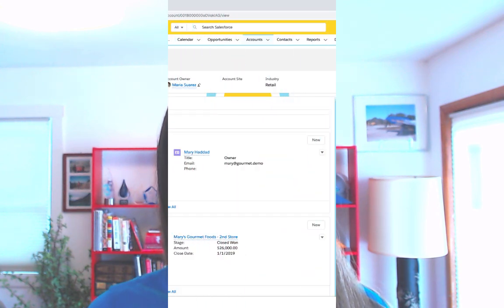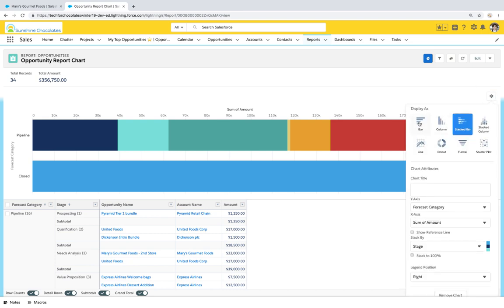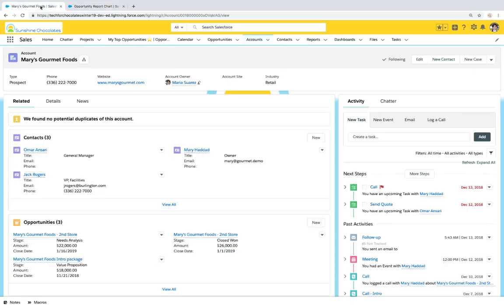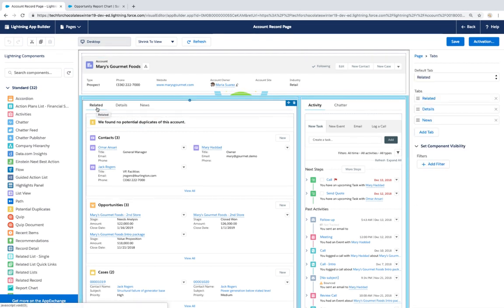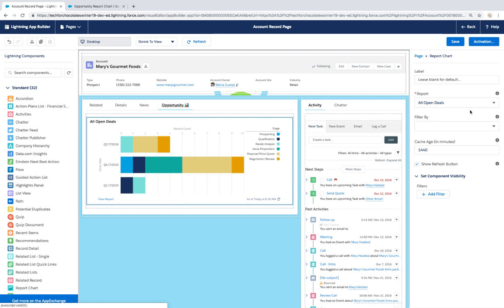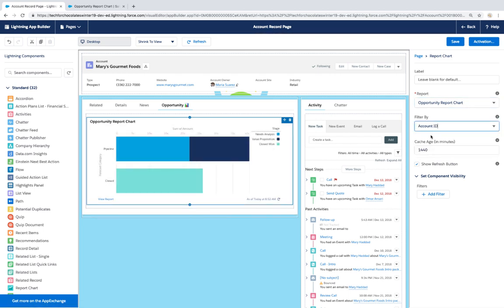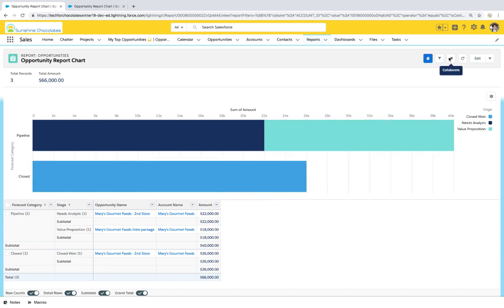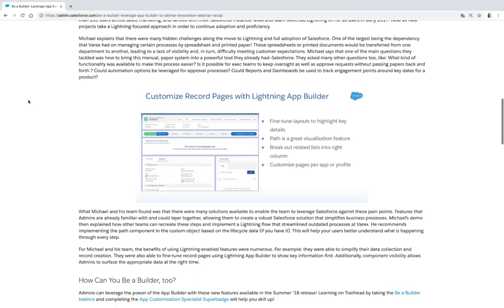Add Filtered Charts to Record Pages in Salesforce Lightning ⚡️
Did you know you can add filtered charts 📊right to your record pages in Lightning⚡️?

Using the Lightning Report Builder and App Builder, we can add Opportunity reports to the Account page with the Report Chart standard component and set it to automatically filter for the Account ID. This is a great way to surface more useful data to your Users!